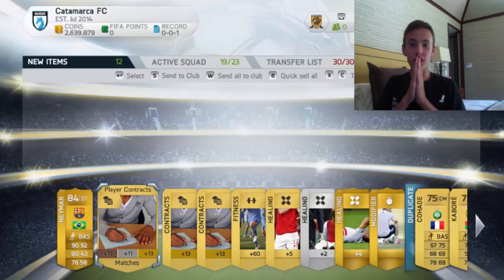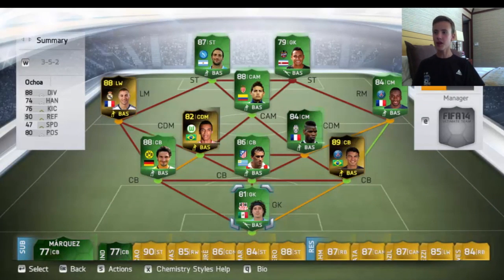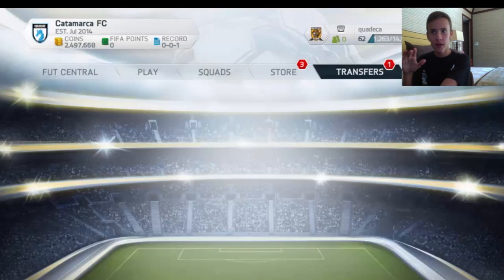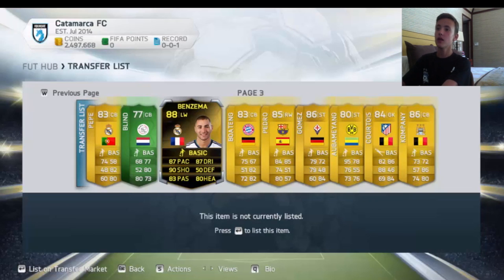FIFA 14 | 10 MILLION COIN PACK OPENING! - BEST PULLS YET (Part 3)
I'll get part 4 out when we hit 400 likes!
Here's part 3 of my FIFA 14 Ultimate Team 10 million coin pack opening. We get 89, 88, 87 rated informs and a player worth over 1 million coins.

FIFA 15 | OMFG BIGGEST PACK OPENING EVER! - 43 x 100K PACKS

FIFA 15 RAP BATTLE | CRISTIANO RONALDO VS LIONEL MESSI!